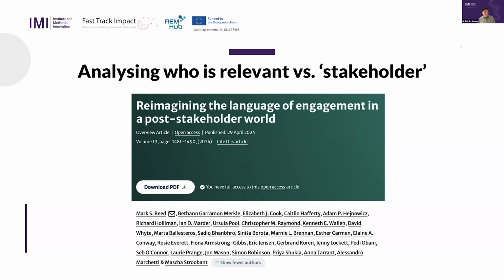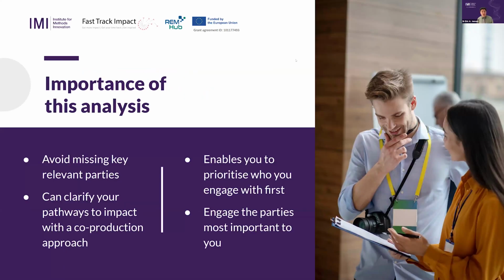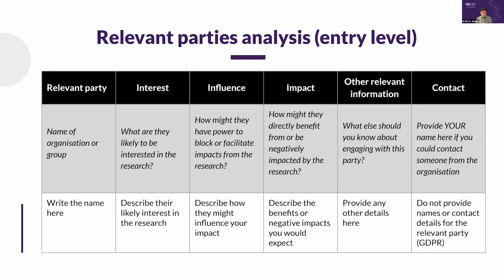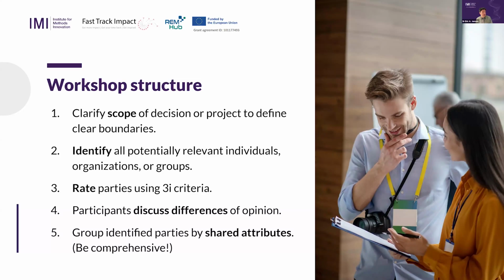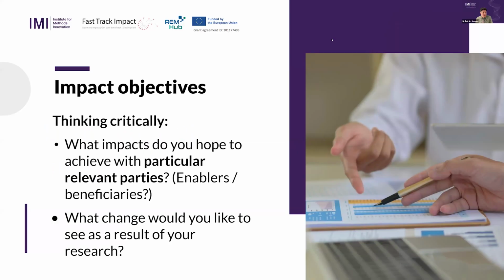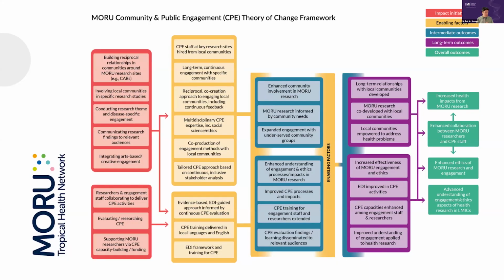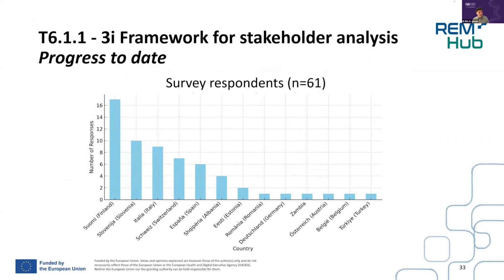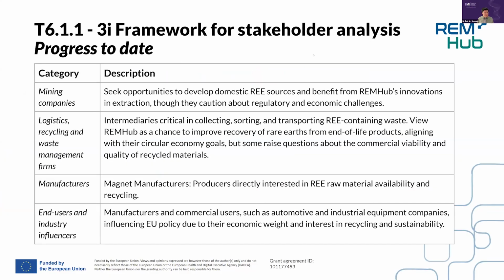Socially inclusive stakeholder analysis Introducing the 3i framework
How do you decide who to involve in your research, systematically and inclusively, so that no one who matters is left out?

In this webinar from the Research Impact for Public Good series, Professor Eric Jensen introduces the 3i framework for socially inclusive stakeholder analysis, a systematic way of identifying and prioritising relevant parties through their interests, influence and impact. Hosted by Sheree Lacy at the University of Auckland, the session combines the theory behind the published framework with the practicalities of applying it: working out who is relevant and prioritising them, using a template for systematic data collection, adopting a needs-based model of engagement and embedding the approach in a real project. It is designed for researchers and research teams who want to plan more inclusive, systematic and effective engagement.

🕒 Key chapters
00:00 Welcome and introduction – Host Sheree Lacy welcomes participants to the Research Impact for Public Good series and introduces Professor Eric Jensen.
03:14 Introducing the 3i framework – The published 3i approach to stakeholder analysis, combining the theory with the practicalities of doing it.
06:28 Identifying who is relevant – Systematically working out who to engage and being precise about who they are and how they are relevant.
11:27 Prioritising by interest, influence and impact – Prioritising those who score highly on at least one of the three criteria and doing this as a team or in a workshop.
16:22 A template for systematic analysis – Using a template to work through the framework and collect data systematically for each relevant group.
21:18 From groups to individuals: data collection – Identifying relevant individuals and gathering data through surveys and interviews.
24:34 A needs-based model of engagement – Understanding what connects your project to people's context and telling them clearly why and how it is relevant to them.
31:08 Embedding the framework in a project – Using the approach across engagement and dissemination, meeting funder requirements and a practical example that started from a simple spreadsheet.
39:19 Q&A: sampling, finding people and community collaboration – Reaching people you cannot easily see, working with small samples, finding policy contacts and collaborating through longstanding community relationships.
47:29 Q&A: comparison with IAP2 and staying nimble – How the 3i framework compares with the International Association for Public Participation approach, moving engagement upstream and staying flexible.

This session draws on research from the REMHub project. This project has received funding from the European Union's Horizon Europe research and innovation programme under grant agreement number 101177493. This webinar recording reflects only the authors' views. The European Commission is not responsible for its content or any use that may be made of the information it contains.

🌐 Research impact resources
Find evidence-based resources to help you plan, deliver, evaluate and communicate research impact